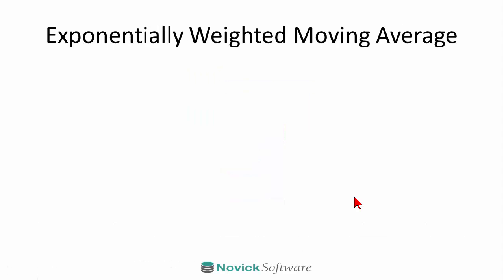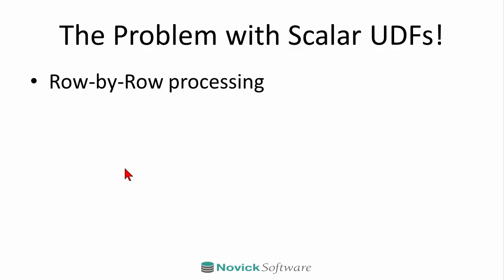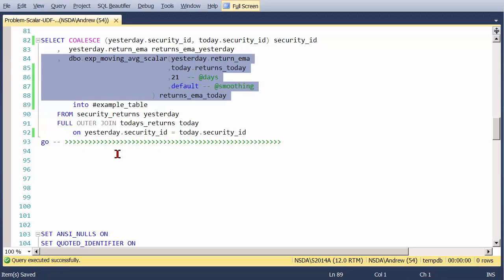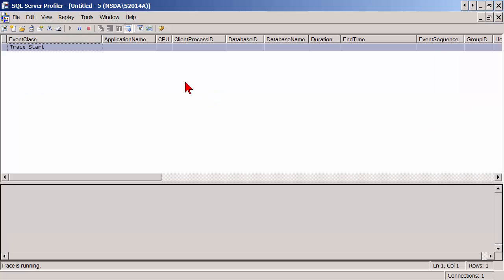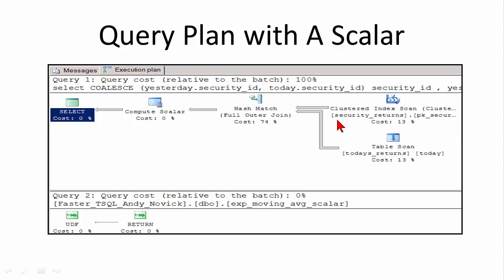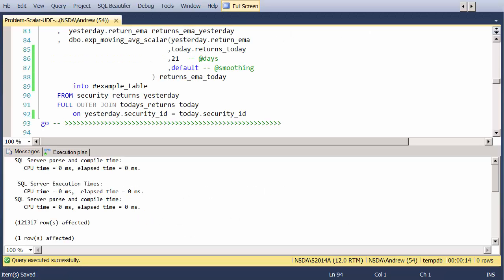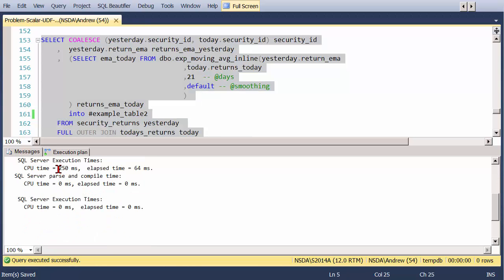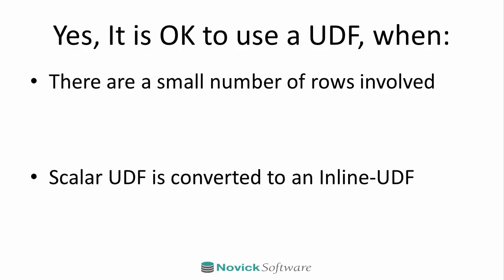T-SQL User-Defined Function - Problem and Solution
User-Definded Fucntions are a great way to represent business logic in a compact form but they can cause a performance problem. This video demonstrates the problem with scalar and table-valued functions and provides a solution.  A real world function, the exponentially weighted moving average, is used as an example